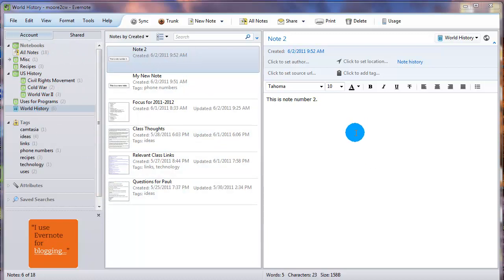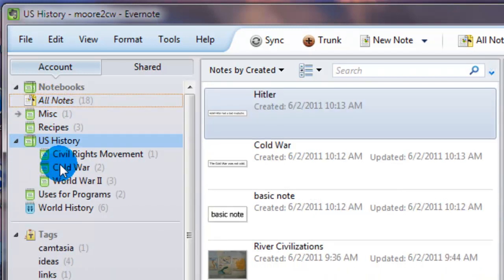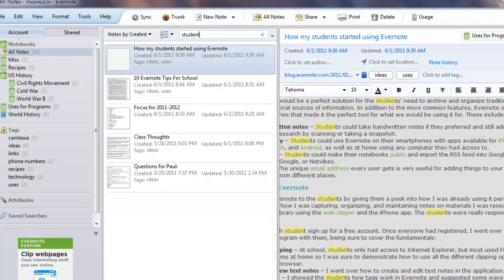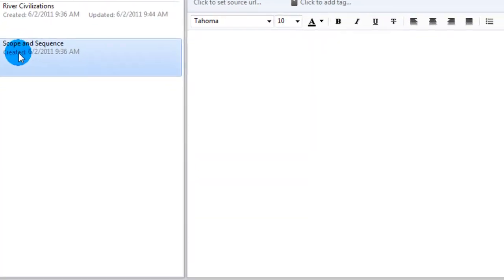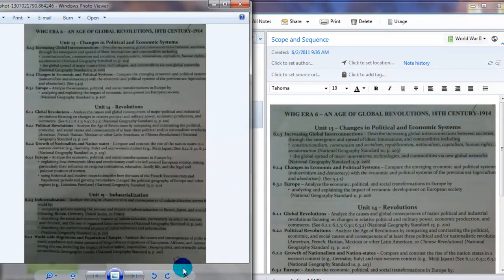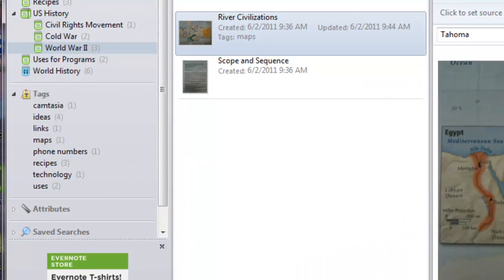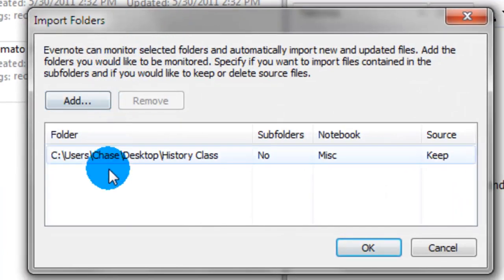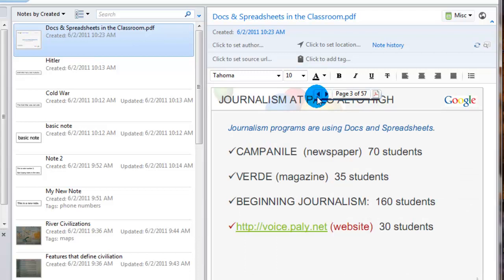Evernote - Using it as a Student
Some of the ways you can use Evernote as a student.